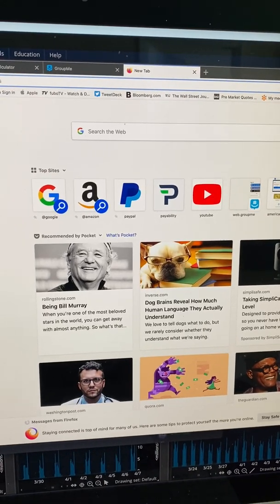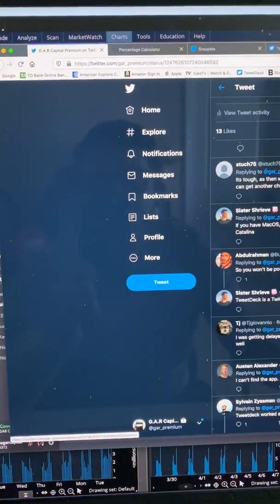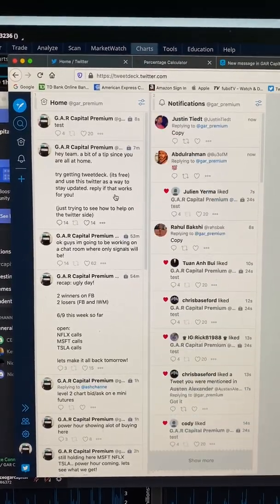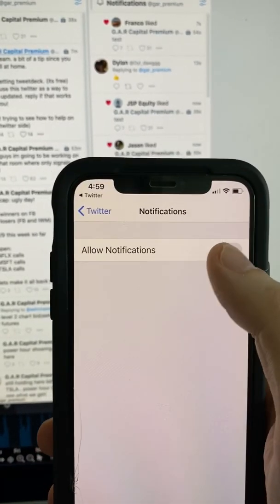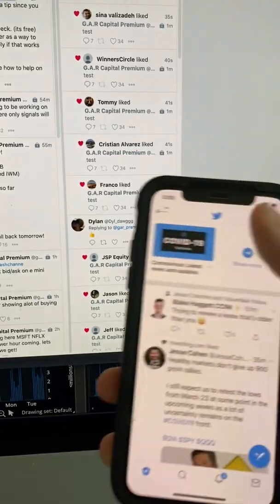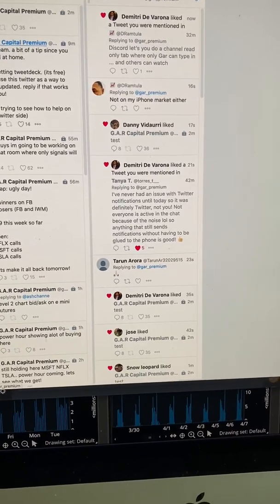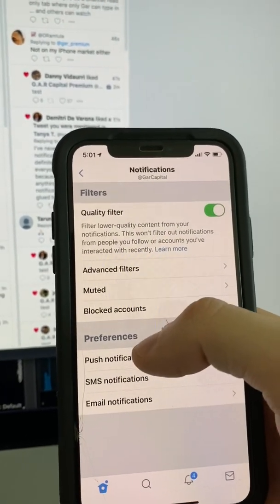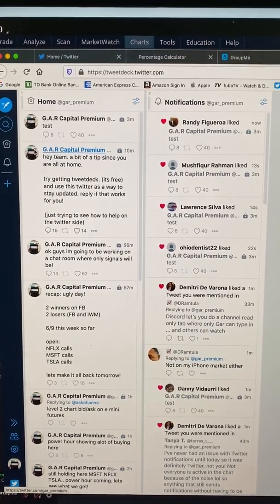Tweet deck & SMS notifications for signals!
How to use Tweetdeck for twitter and setting up SMS notifications for our signals!